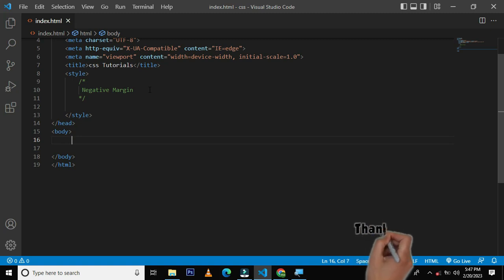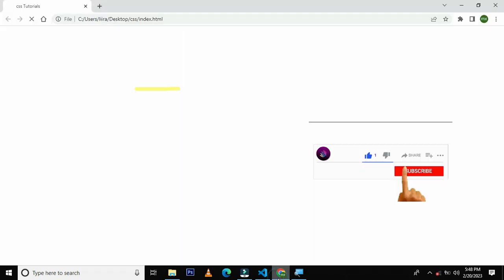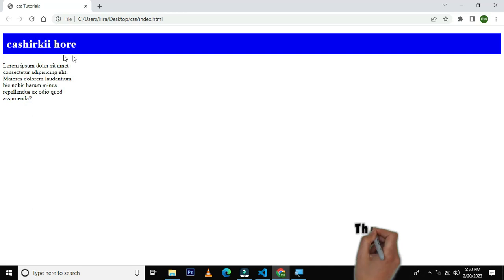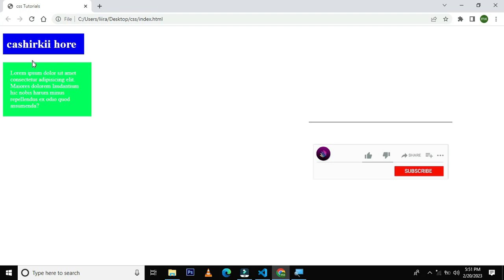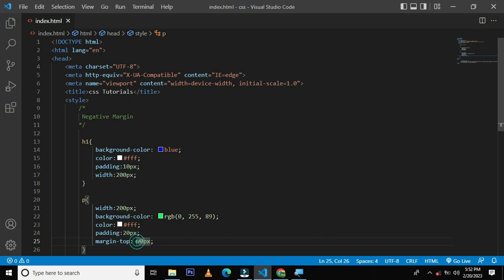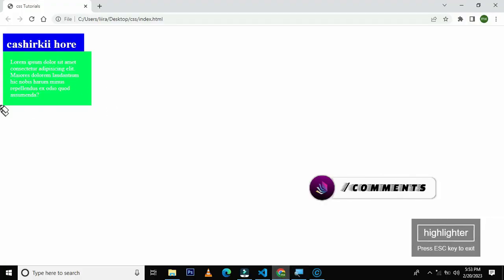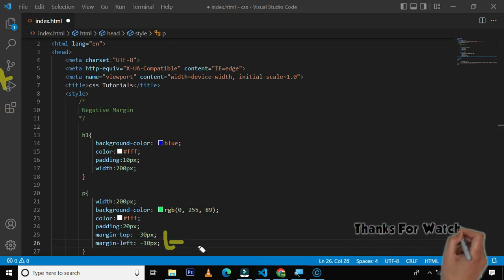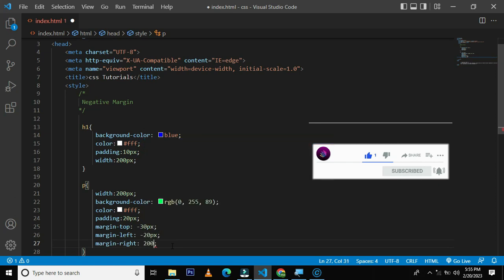cashirkii 41 negative margin || html iyo Css